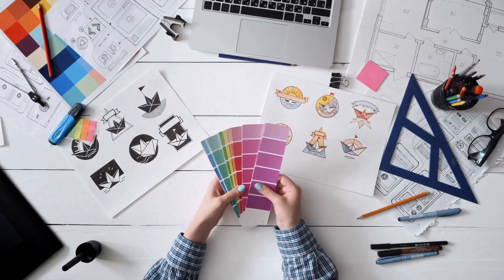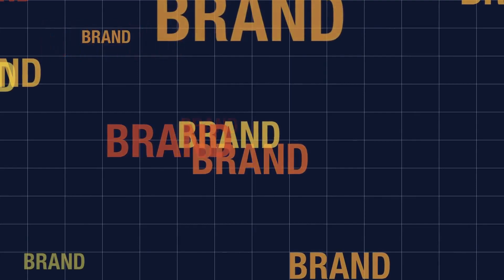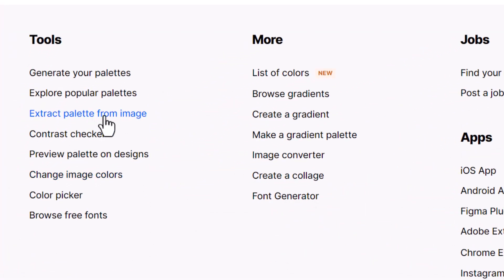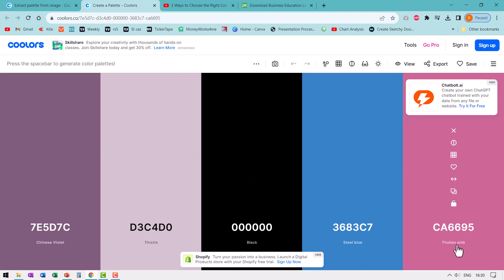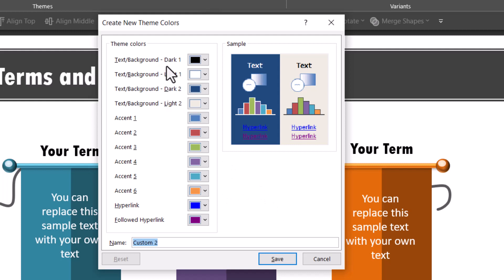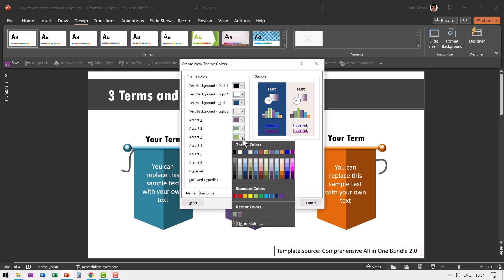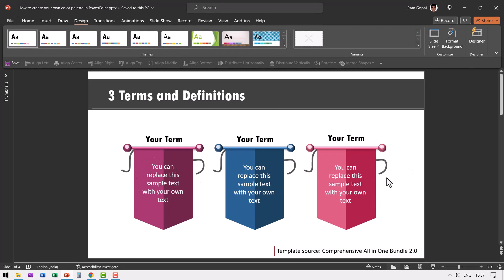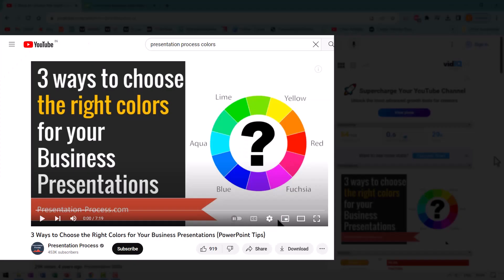Spice up your Brand - Create your own color palette in PowerPoint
Learn how to create your own color palette and spice up your brand or company presentations in PowerPoint. Templates shown in this video are from Comprehensive All In One PowerPoint TEMPLATES Bundle 2.0

Contents of this video:
00:00 Why create a color palette?
01:40 Step 1: How to Pick colors from a Logo
05:15 Step 2: Save Your Palette in PPT
09:05 Step 3: Apply Color Theme to Any Slide
01:03 Step 4: Save Colors as Design Theme

Website to extract color palette: coolorz.co